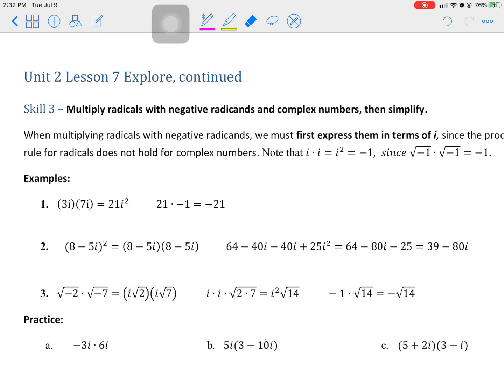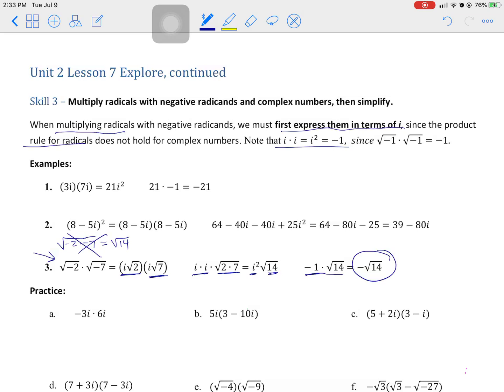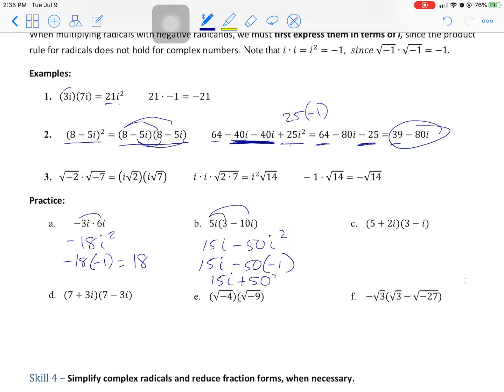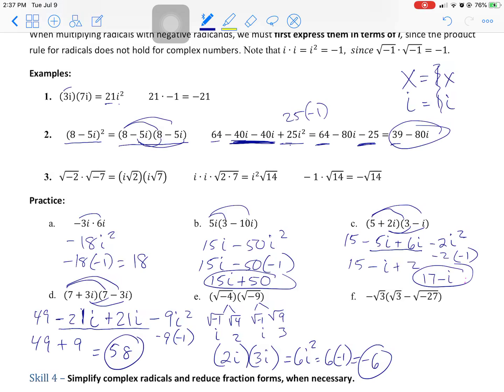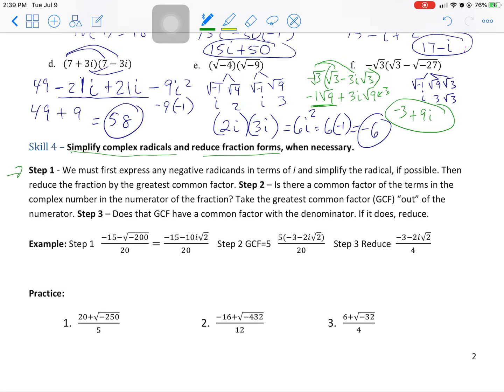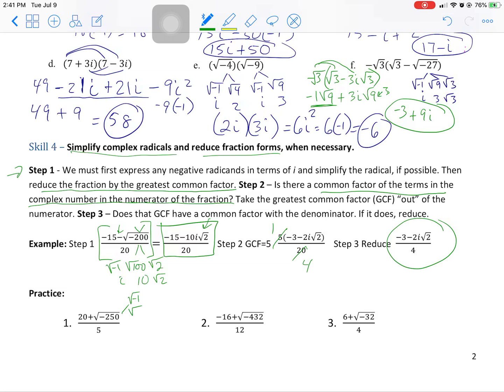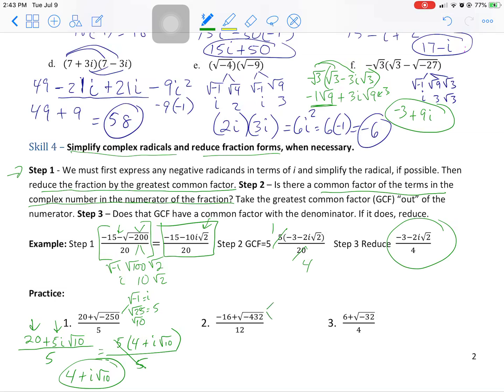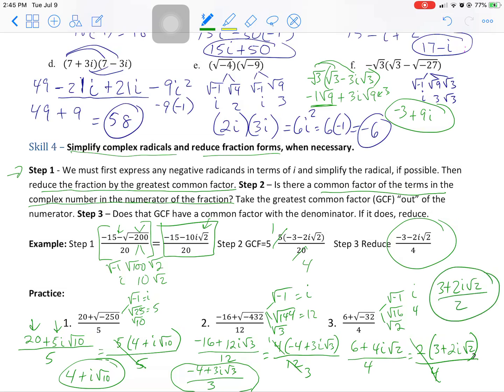MA92 Unit 2 Lesson 7 page 2